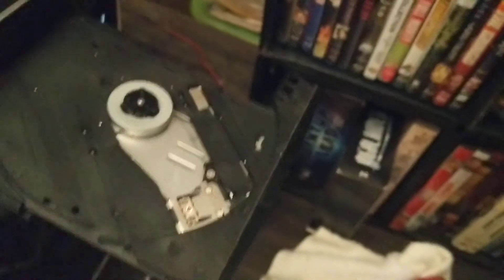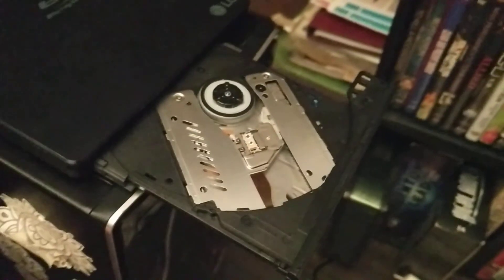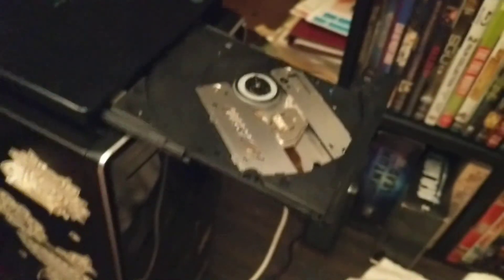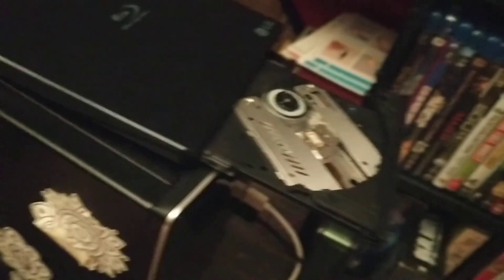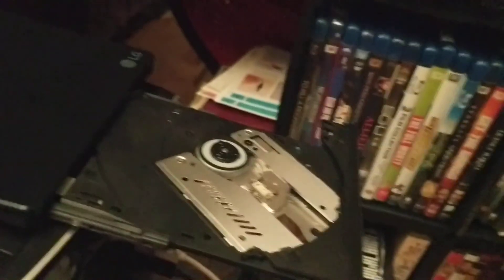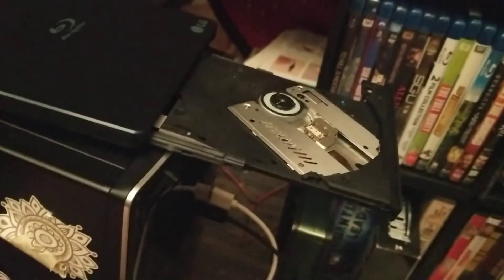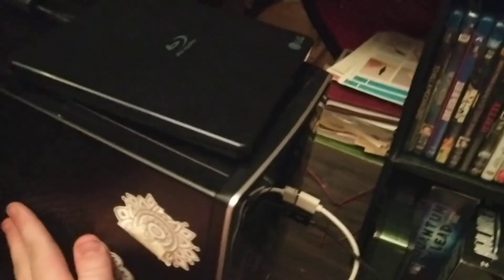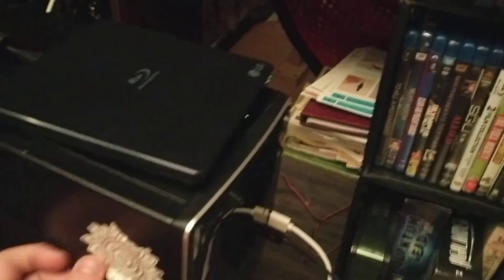WXJ84 Glitch (AND KNUCKLES, or Random Crap) (7/14/20)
Be sure to follow me on X for more updates
Listen to GWES ERN/KNA, my internet radio station with EAS Alerts for the whole country

Content presented is not necessarily owned by KanawhaCountyWX. Opinions expressed in this content do not necessarily represent those of KanawhaCountyWX or any other person or organization unless directly stated. If my content is found to have been reuploaded, a copyright takedown request WILL be issued.